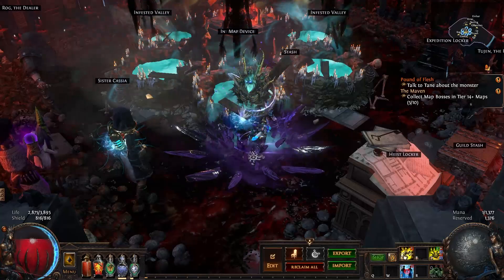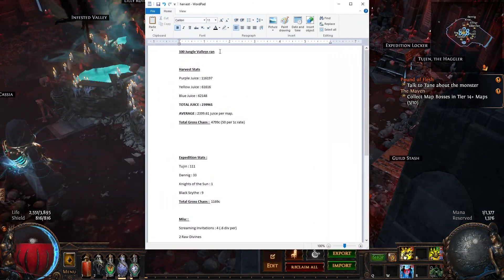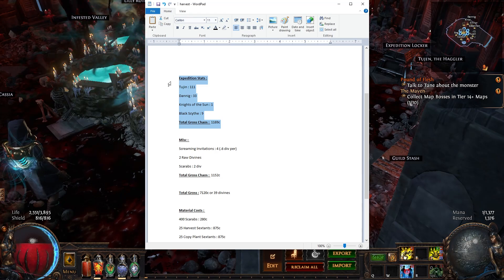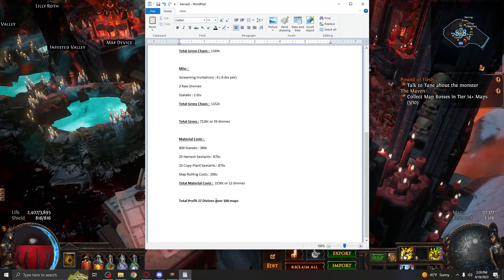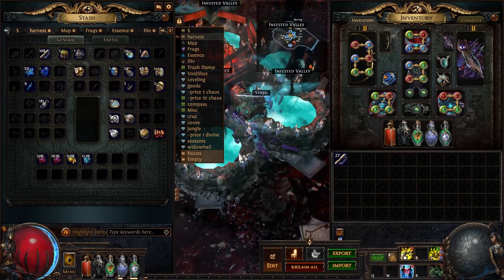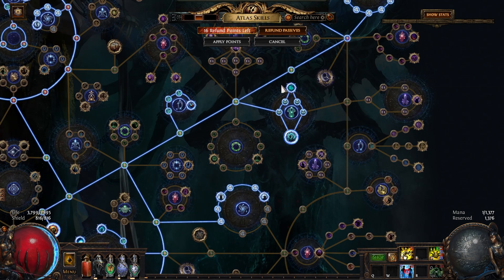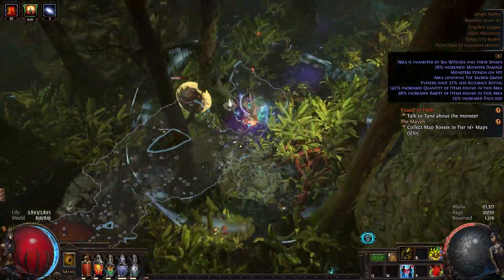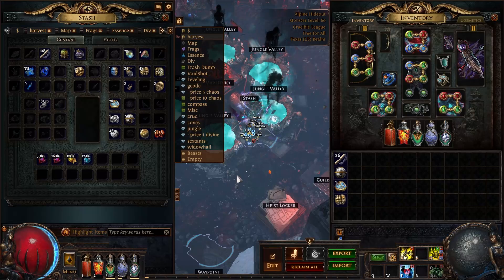How I Made Over 30+ Divines In One Night W/Harvest Altar Abuse | PoE 3.21 Crucible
I wouldn't try this exact strategy because im sure the harvest duplication sextant will go up in price.